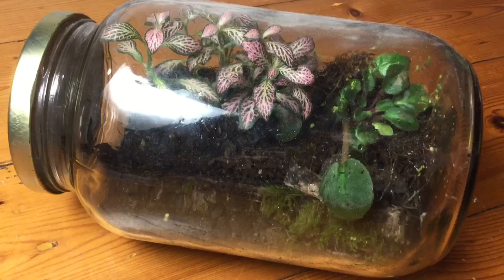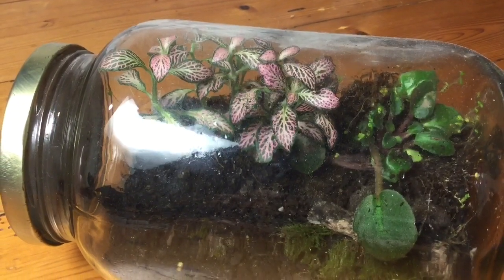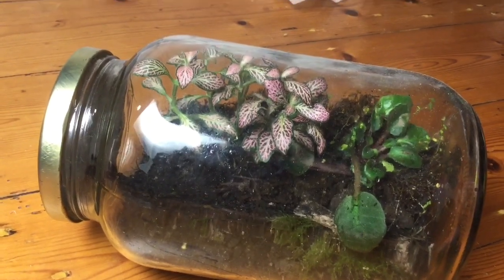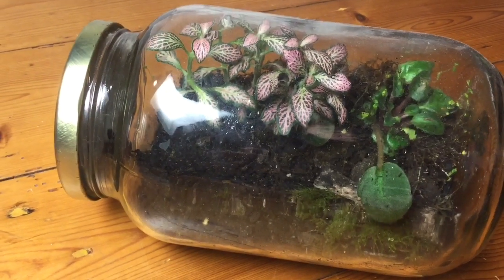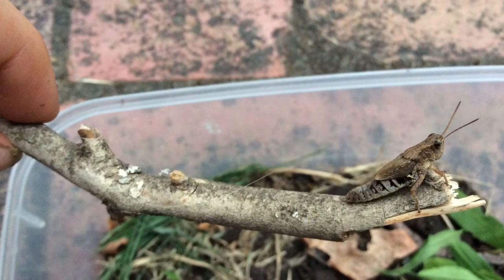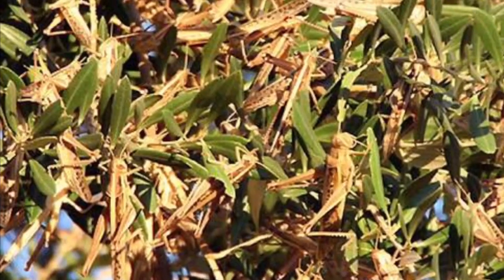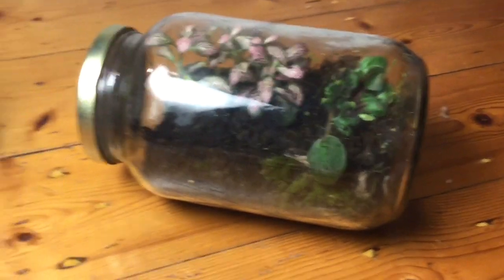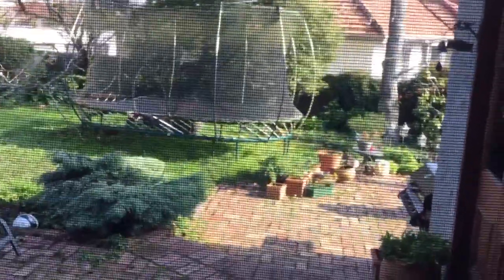Grasshopper Care- Tips and Tricks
This video gives you information about tips, tricks, and recommendations about grasshopper care. I haven’t done a grasshopper care in a while because it’s too cold where I live for grasshoppers right now.

Any ideas for grasshopper videos will be greatly appreciated!

All information is based on my own research, experiences, and opinions.

MAKE SURE TO DO YOUR OWN RESEARCH BEFORE GETTING PETS!

Hi! My channel is an animal channel on all of my pets and the care I give them. I try to only upload care videos on animals I have had proper experience with. I always do my research and I love all of my pets.

Music for the intro: "What's New Pussycat?" Sung by Tom Jones, and written by Burt Bacharach and Hal David.

What do I use to film: IPad mini 4.

What do I use for lighting: Natural lighting and my bedroom lighting.

What do I use for a microphone: I use headphones with a mike attached.

Hehe, I didn’t know you would look this far down!